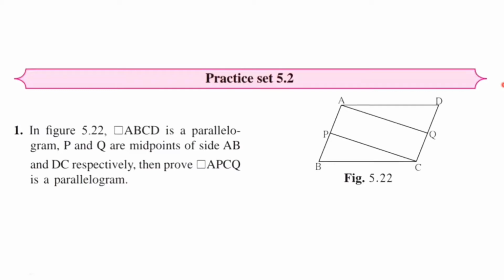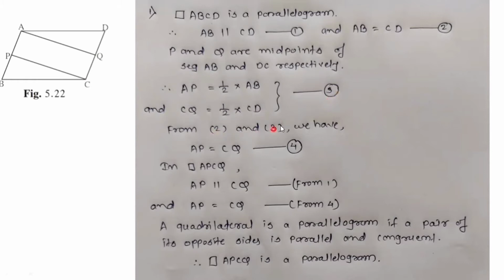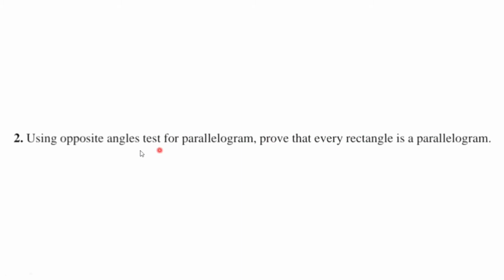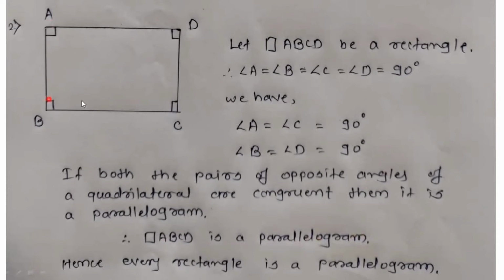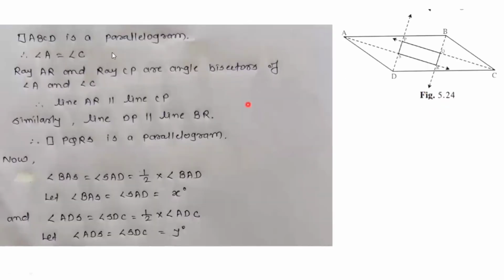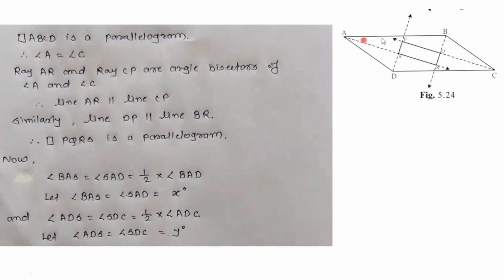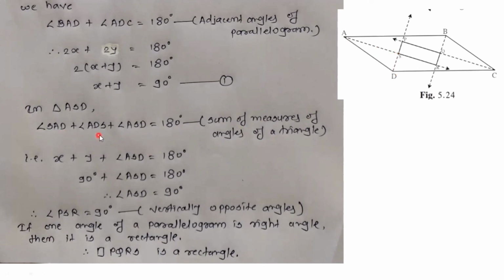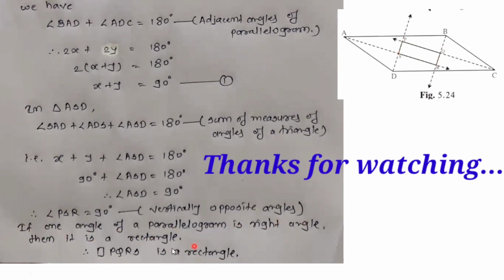Quadrilateral - Class 9th- practice set 5.2 - solved problems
रयत ऑलिम्पियाड इ 9 वी/Rayat Olympiad/ विषय - गणित/सराव प्रश्नपत्रिका/स्पर्धा परीक्षा/गणित
Rayat olympiad Exam class 9

रयत ऑलिंपियाड स्पर्धा परीक्षा - परीक्षेचे स्वरूप, अभ्यासक्रम, गुण, परीक्षेचा दिनांक व वेळ